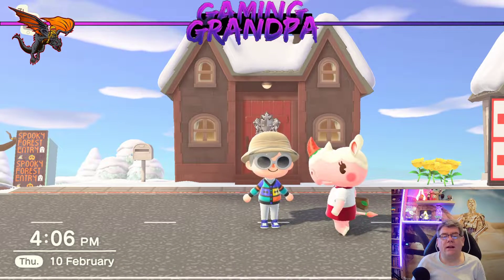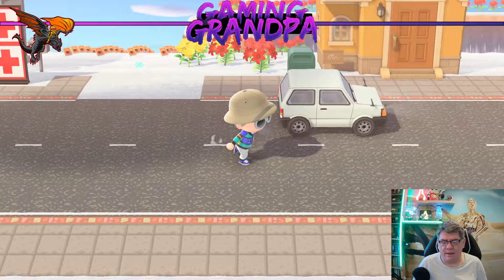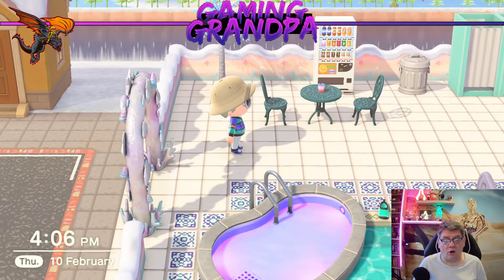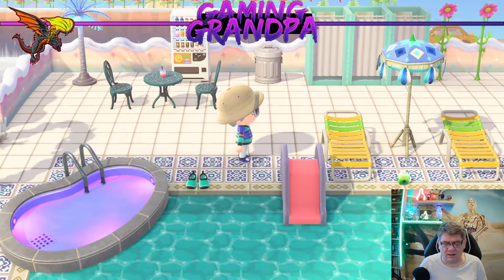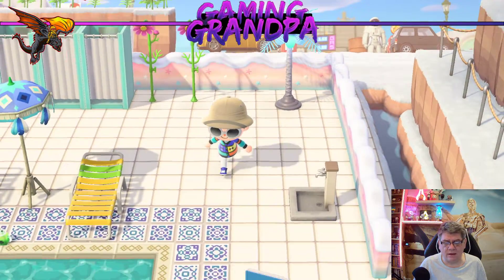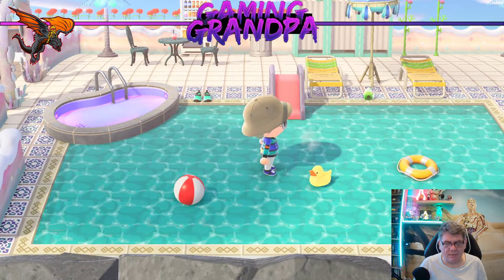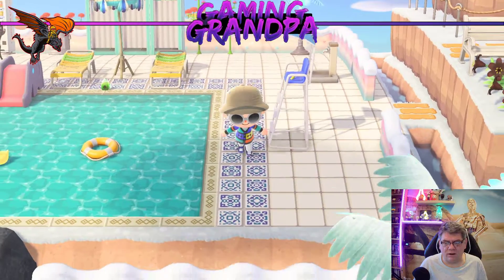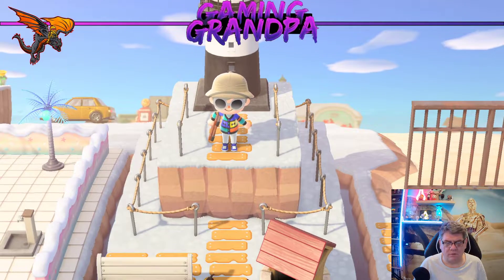Animal Crossing New Horizons Swimming Pool Tour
Greetings and welcome to my video, thank you so much for taking the time to watch this, this is my swimming pool that i built, hope you like it.